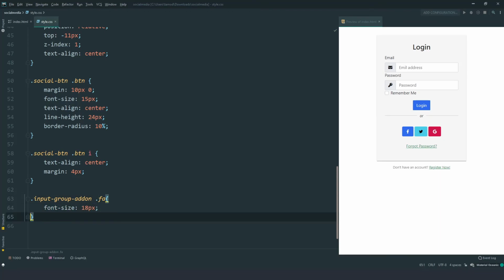Social Media Login Form Using HTML & CSS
Hi everyone, Today's video is about how to make social media login form using only HTML & CSS.

Music 🎵

Cheers!!!😃
-Web Splash